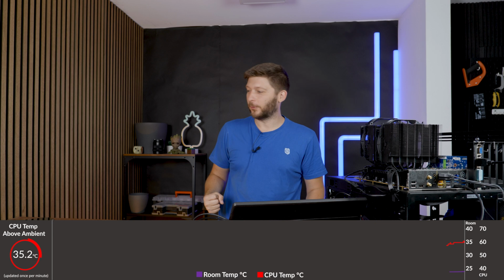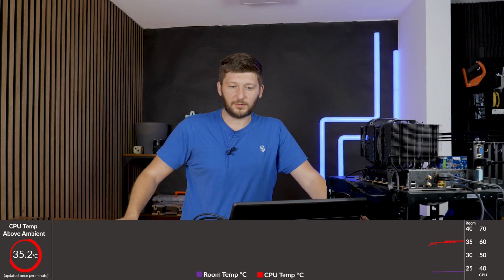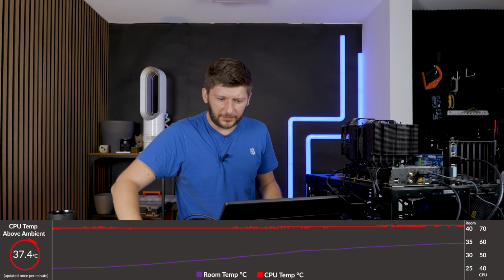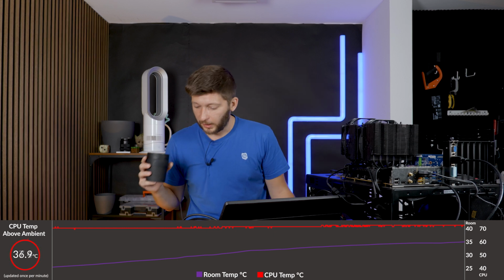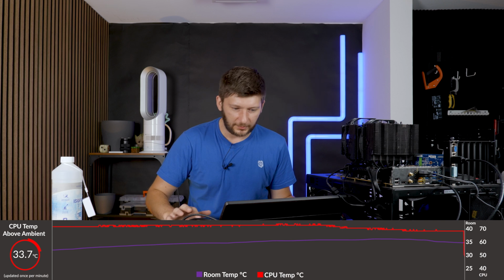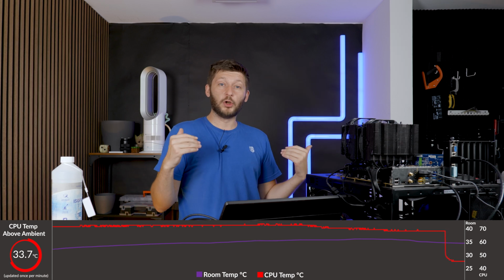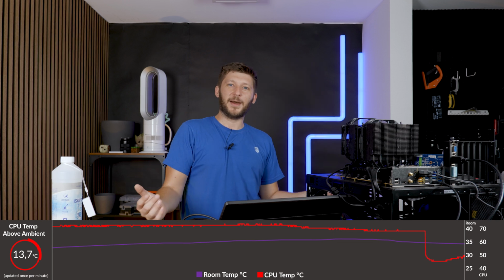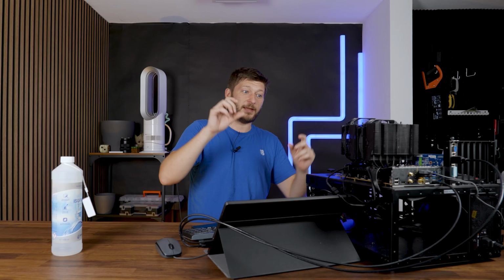PC Cooling VS Room Temperature 🔥❄️ Not What We Expected!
How much of an impact can the room temperature have on the cooling of your PC? Let's find out by measuring the above ambient temperature of a Noctua NH-D15, heat up the room as much as we can, and see how the results evolve!

Case: Jonsbo TB01
CPU: Intel 13900k
GPU: GT210
MB: ASRock Z790 Taichi
RAM: Kingston Fury Beast

00:00 Introduction
01:03 Let's start testing
02:03 Heating up the room!
03:05 Random Coffee Making
04:15 Results at +10°C
05:27 Final Results
08:33 What we learned
10:06 Outro